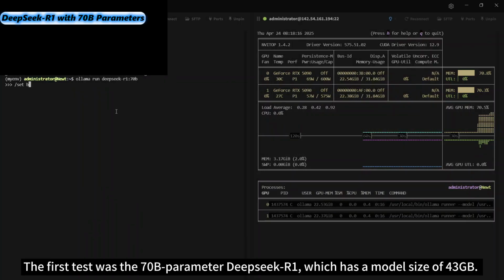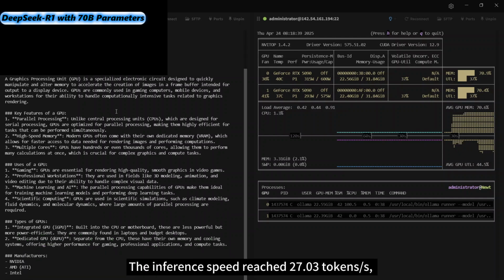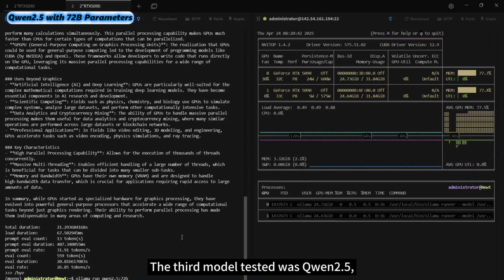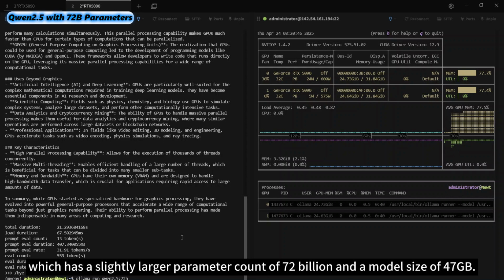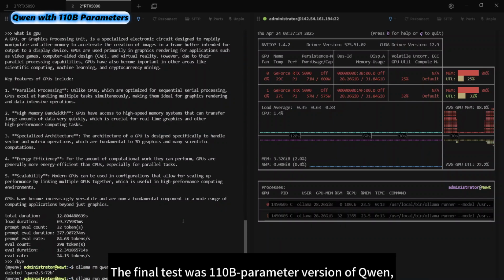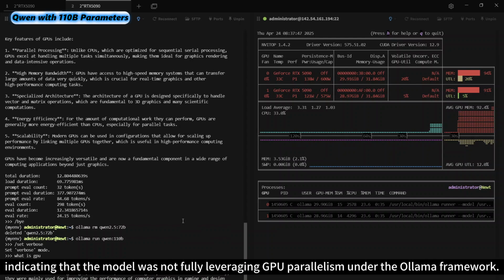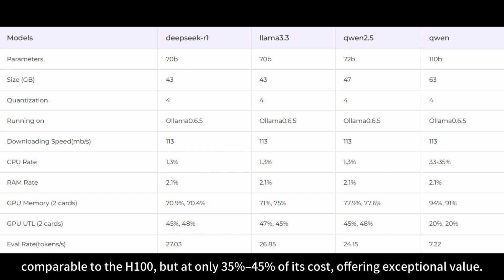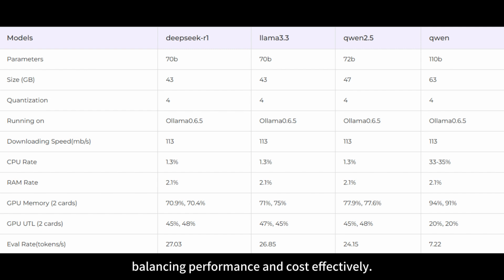Dual RTX 5090 GPU Review | Runs 70B LLMs Like a Beast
🚀 Previously, we tested the performance of a single RTX 5090 GPU. Now it's time to see what the dual RTX 5090 setup can really do. In this video, we benchmark four large language models—DeepSeek-R1, LLaMA3.3, Qwen2.5, and Qwen-110B—and compare the results. Can Dual RTX 5090 GPU outperform expectations? Watch and find out!

📌 Timestamp:
DeepSeek-R1 with 70B Parameters: 0:23
Llama3.3 with 70B Parameters: 0:54
Qwen2.5 with 72B Parameters: 1:27
Qwen with 110B Parameters: 1:57